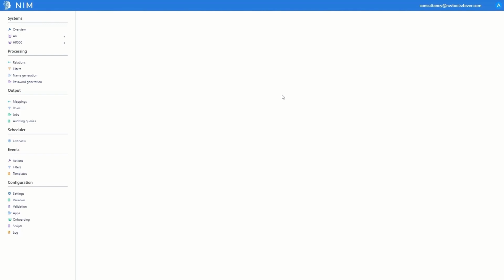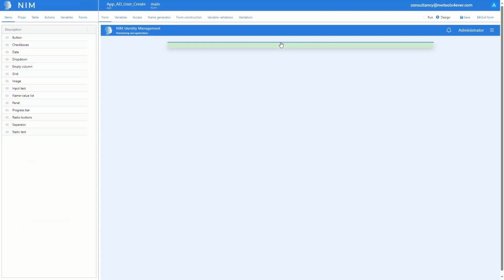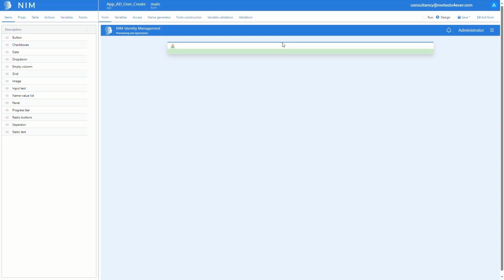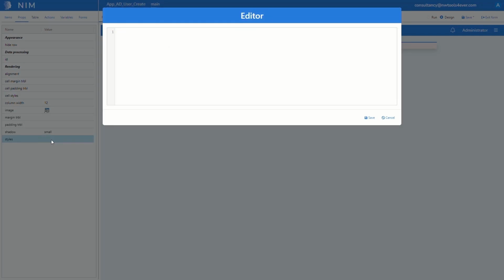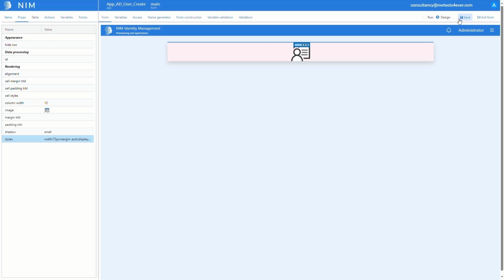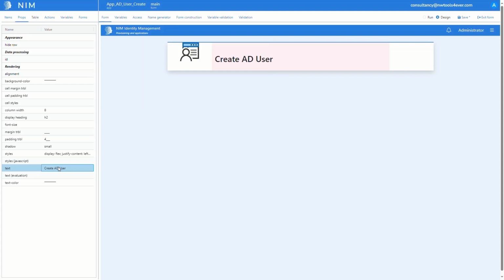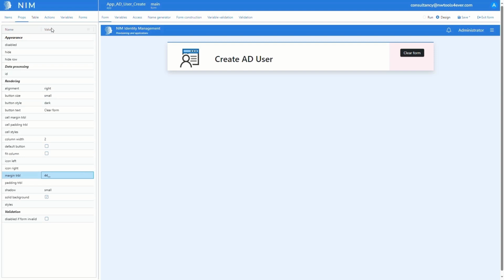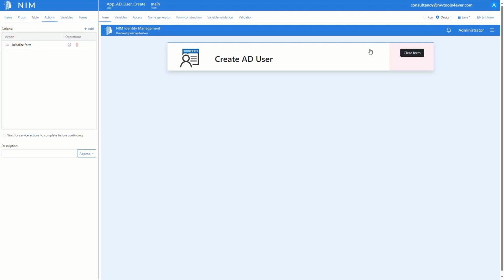NIM - App Tutorial Part 1 - Steps 1-5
NIM Documentation Video:  NIM - App Tutorial Part 1 - Steps 1-5